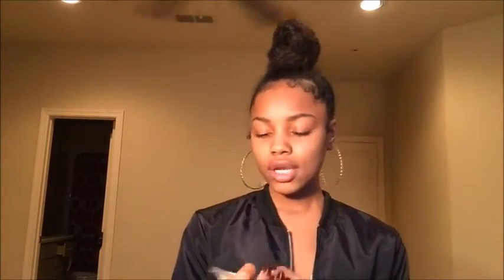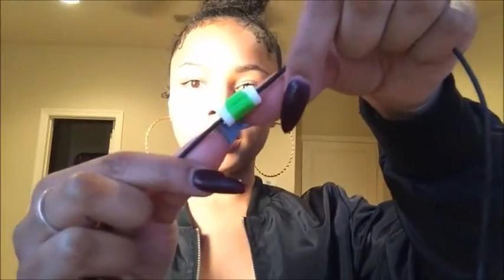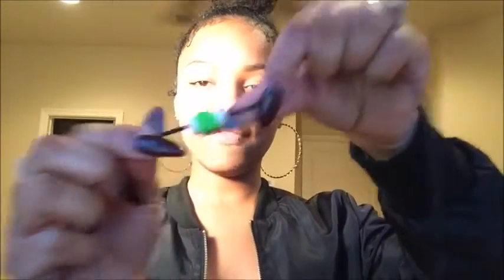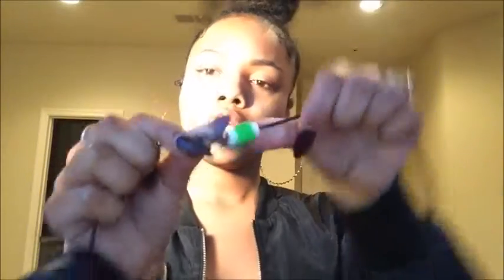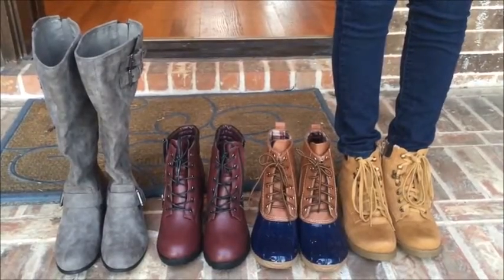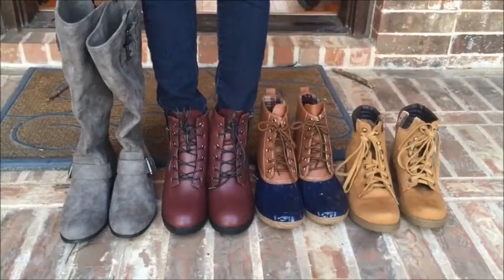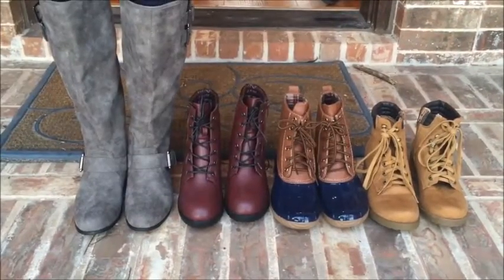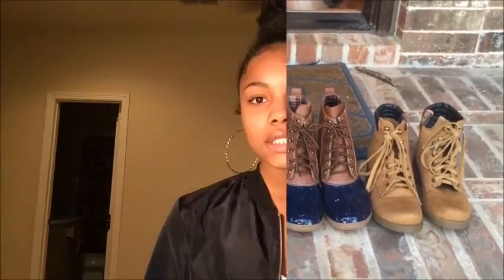My first RANDOM online haul!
This will be the first of many, here you will see a couple random items I picked up. Thumbs up if you enjoyed this quick haul! All links are below!

Aliexpress

Bomber jackets

Earphone charger protector

 Amazon

Aztec healing clay

Sunglasses case

 ROMWE

 Wet seal